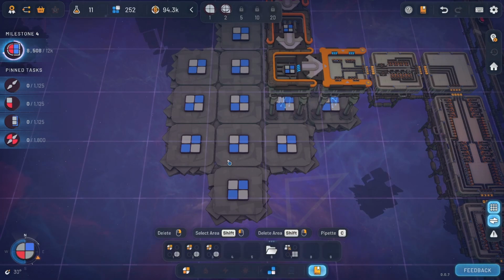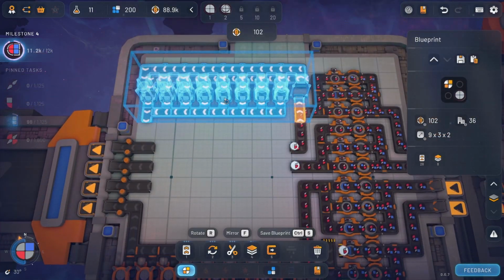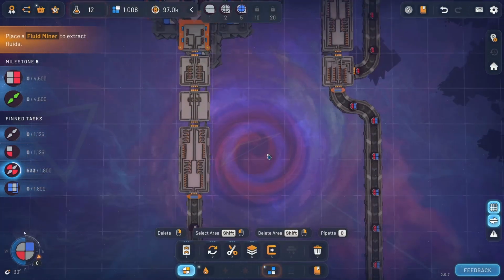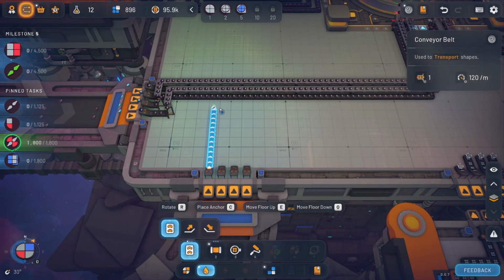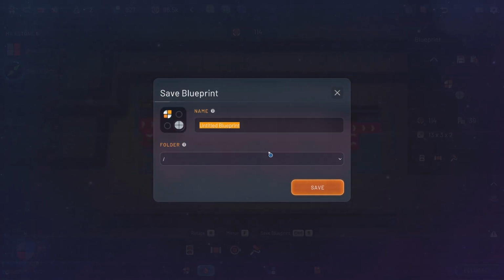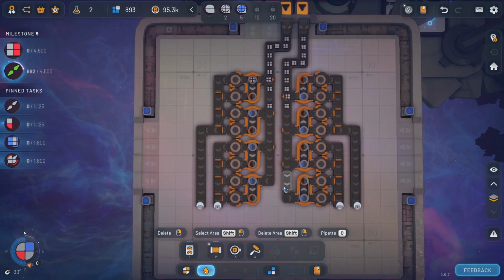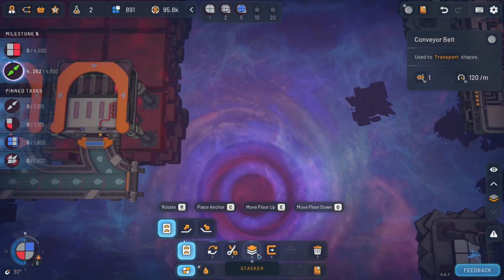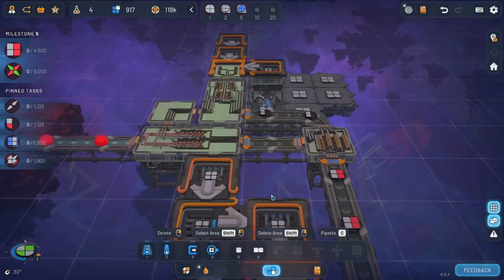Painting Some Green Shapes | Shapez 2 Hard - Part 5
After setting up some larger factories for the milestone shapes, all left to do now is to do some tasks while we wait for the shapes to be delivered. This time we also unlock painting which looks like it's going to be a bit more tricky to figure out.

On this channel I play a lot of different strategy games. Most of the time it's Heroes of Might and Magic and Songs of Conquest but I also like to mix it up with some deck builders and other strategy games I enjoy.